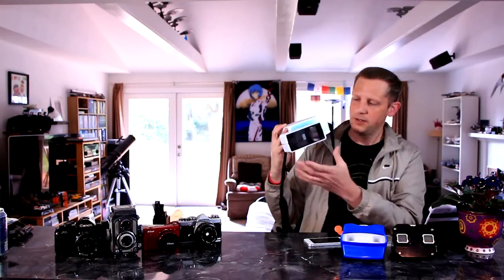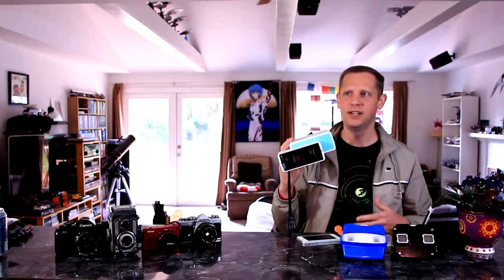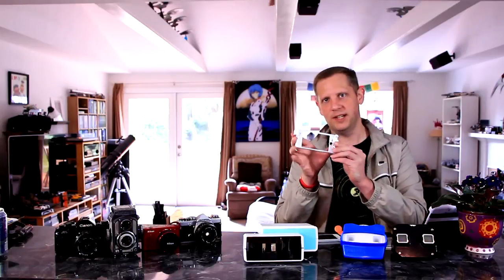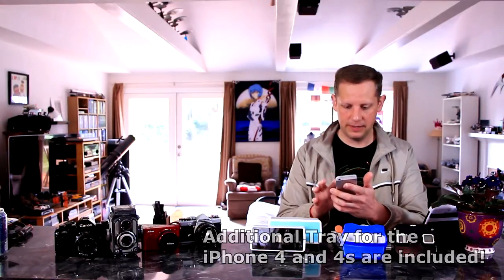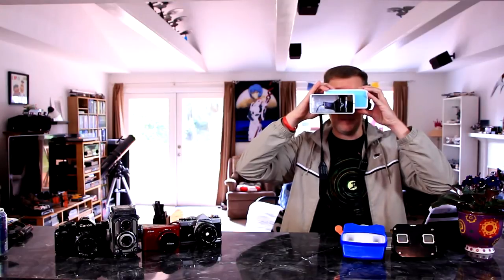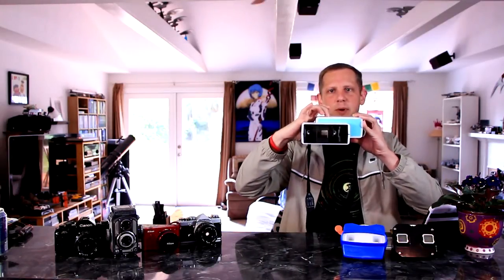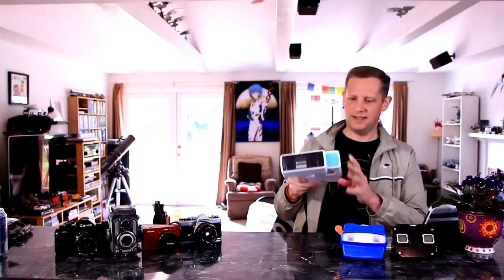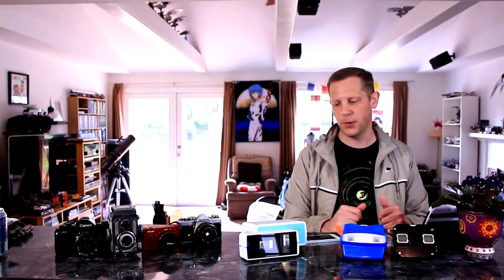Make 3-D Photos and Videos with your iPhone or iPod Touch, Poppy 3D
Here's a neat device that will turn your iPhone or iPod Touch's camera into a 3D camera. Take, share, and view real 3D photos and videos with this simple device.

To find out more about Poppy 3D and to get your $10 discount please use this link: